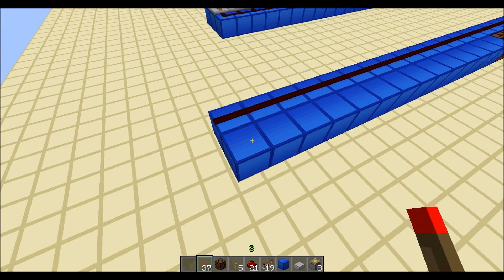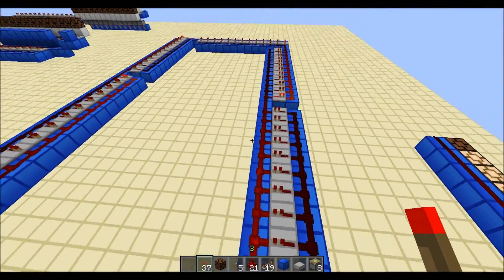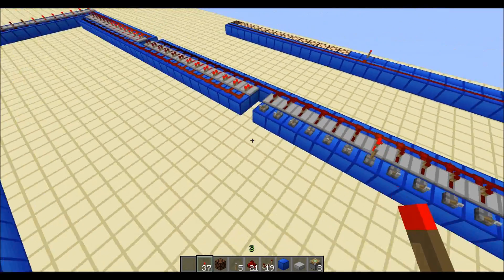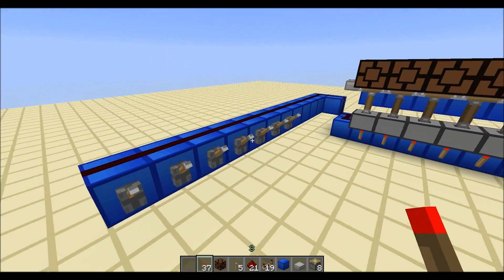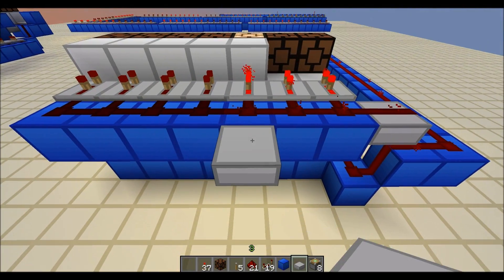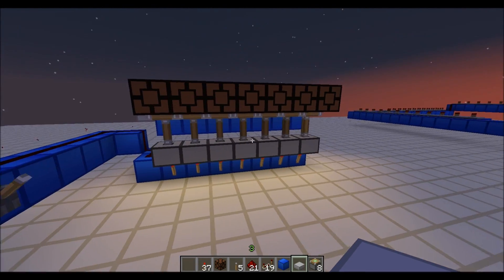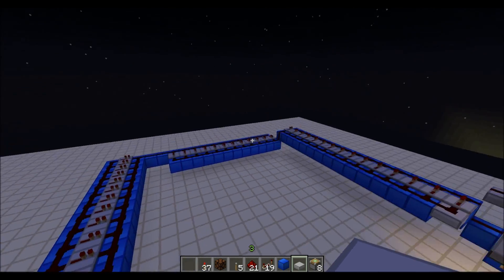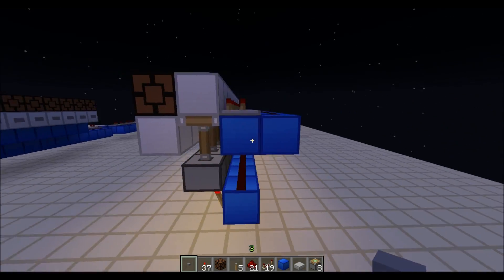Minecraft: Redcoder (Decoding Redstone Dust)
Bussing sucks. But now you decode a single redstone wire into up to 14 different outputs. No need for anything big. Extremely useful for controlpanels with lots of inputs. Will dramatically decrease the ammount of bussing you have to do.

TS Server IP: cubehamster.co.uk

Superior minecraft hosting